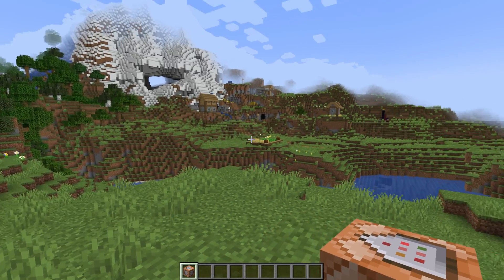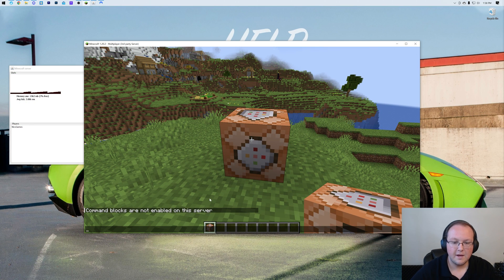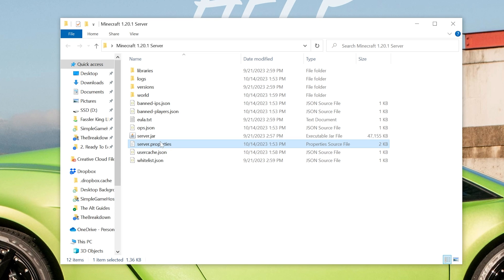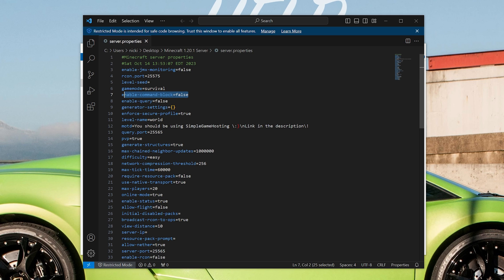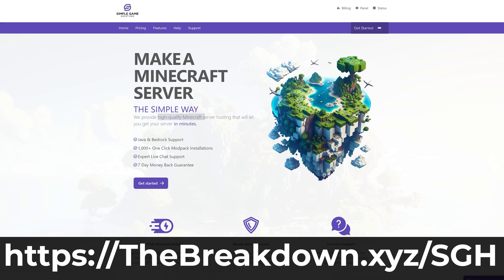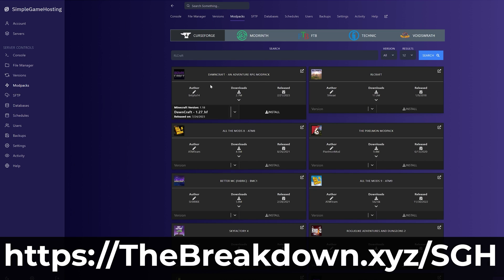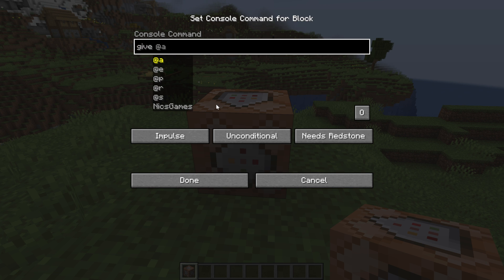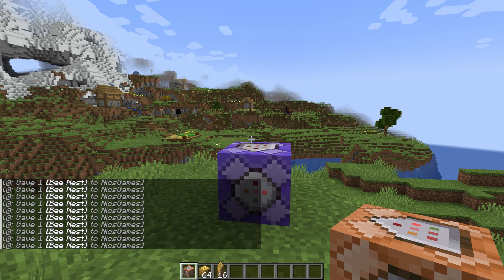How To Enable Command Blocks on a Minecraft Server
How can you use command blocks on a Minecraft server? Well, in this quick video, I go over exactly how to enable command blocks on a Minecraft server in order to start using them to execute commands and complete different functions on a server. This will even let you use the /function command on a server if you previous had issues using it!

Start your 24-hour DDOS-Protected Minecraft server with SimpleGameHosting!

About this video: Command blocks are a great way to setup commands to run a server. There are tons of different things you can do when enabling command blocks on a Minecraft server. From running commands when a user interacts with redstone elements to using command blocks to repeat commands on your server, there are tons of uses.

However, command blocks are disabled by default, and in order to use them, they will need be enabled on the server.

In order to enabled command blocks, first stop your server. Then, navigate to the “server.properties” file in your main server directory. Open this file with a text editor such as Notepad.

Then, find the “enable-command-block=false” setting. Change this to “enable-command-block=true” to turn on command blocks on the Minecraft server. Make sure to save the file then close it.

Now, start your server, and you will be able to place command blocks. You do need to be in creative to do this though. That can be done after OPing yourself. To do that on a server, just run the “op YOURUSERNAME” command in the server’s console.

Once you do that, you can use /gamemode creative in game in order to enter creative mod. The /give @s minecraft:command_block command to give yourself a command block once you are in creative. To go back to survival use the /gamemode survival command.

With that being said, you now know how to enable command blocks on a Minecraft server. We will try our best to help you out.

It really helps us out, and it means a ton to me. Thank you very, very much in advance!